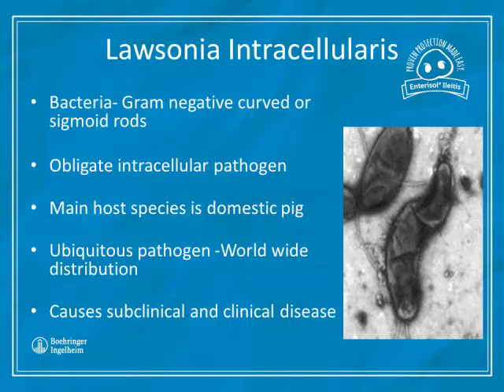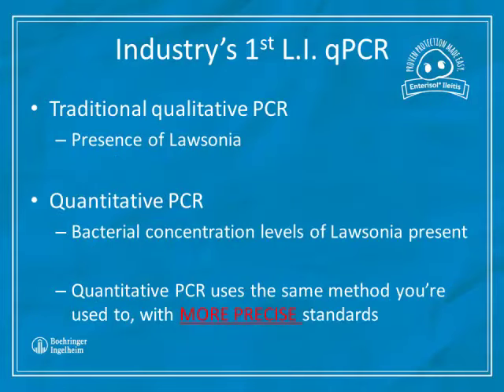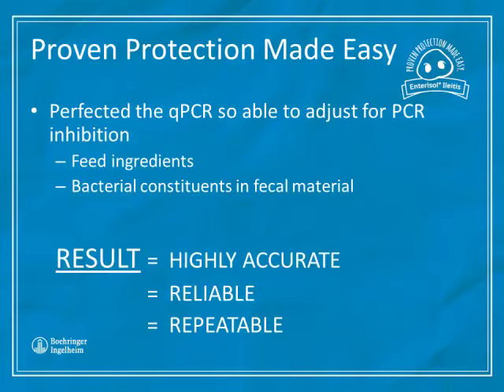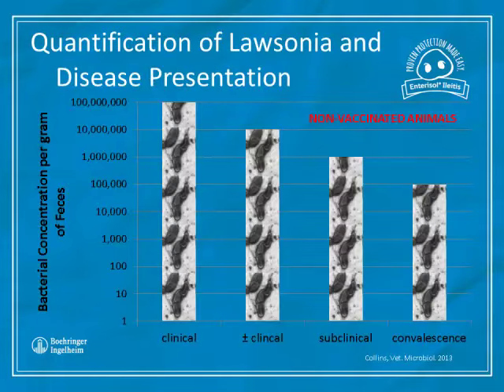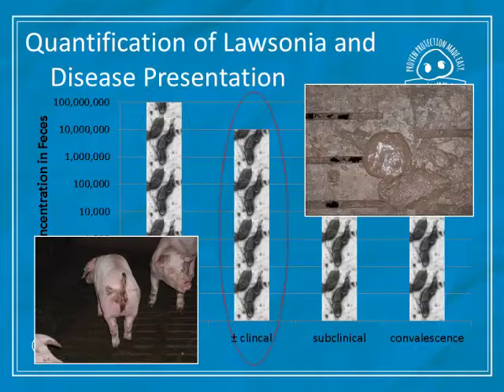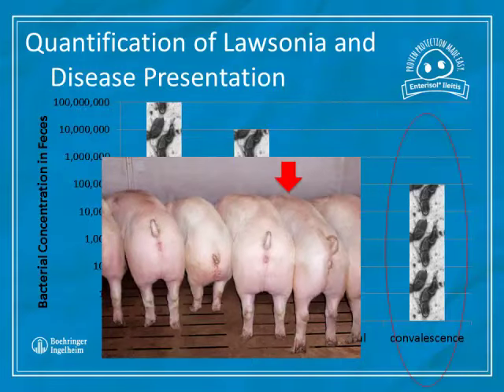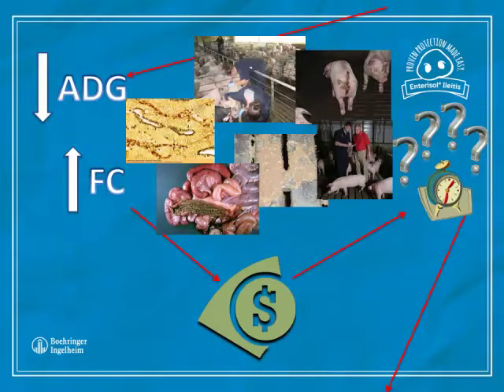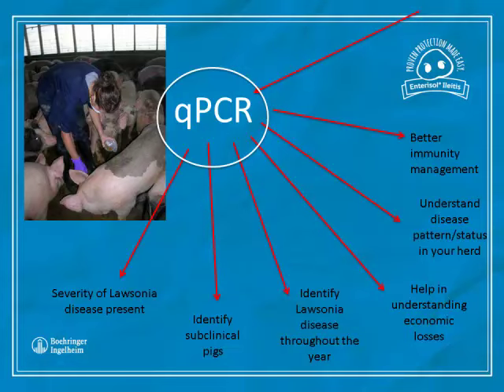Dr. Jessica Seate - New Lawsonia Quantitative PCR Test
New Lawsonia Quantitative PCR Test  - Dr. Jessica Seate, Boehringer Ingelheim, from the 2015 World Pork Expo, June 3 - 5, 2015, Des Moines, IA, USA.